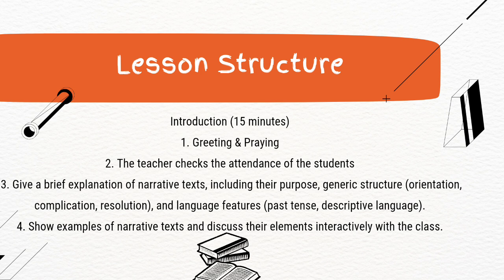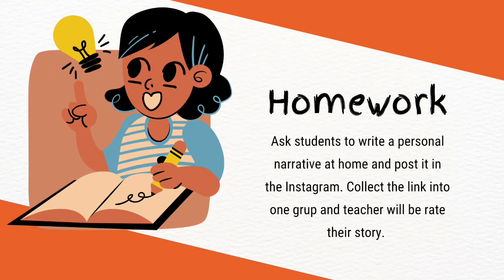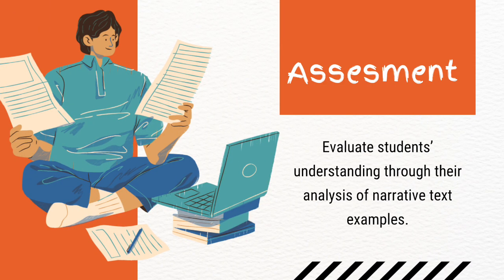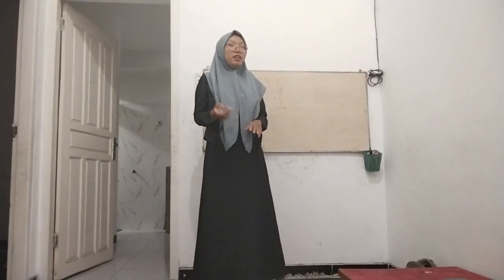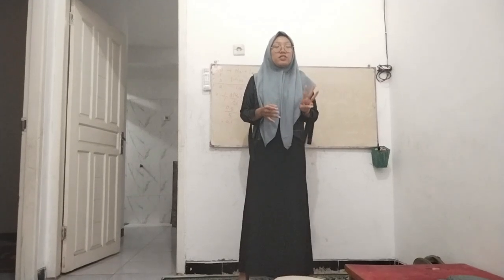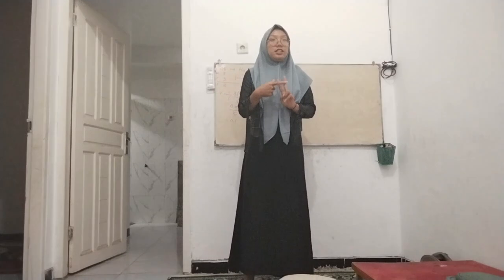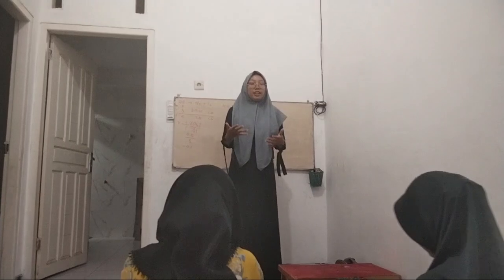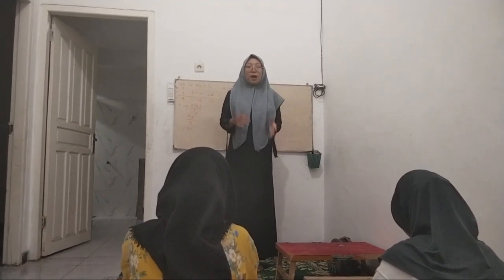LESSON PLAN FOR 9 GRADE JUNIOR HIGH SCHOOL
This video was made to fulfill the final semester assignment and grades in the TELL subject.